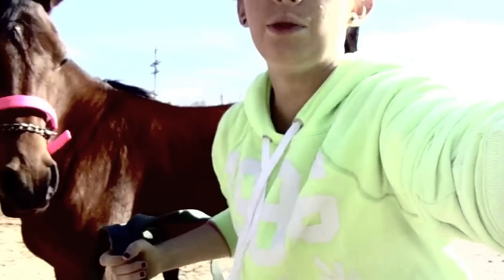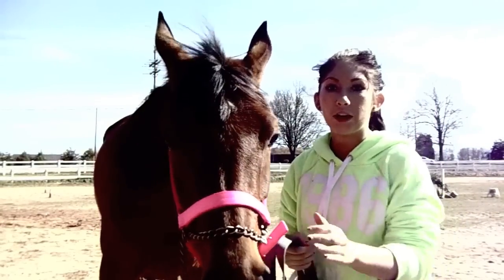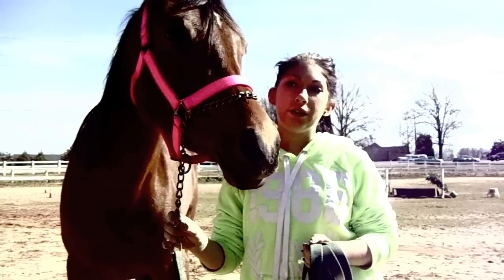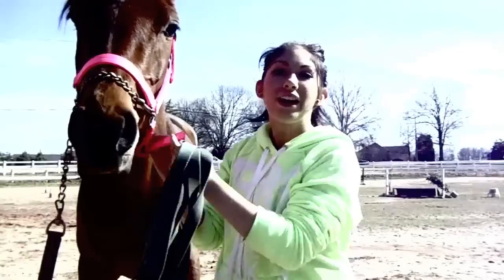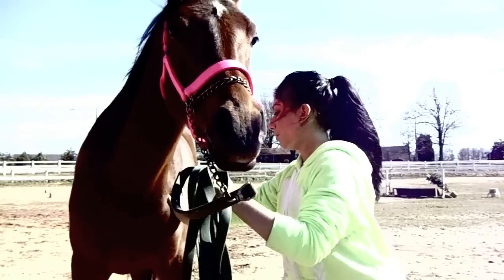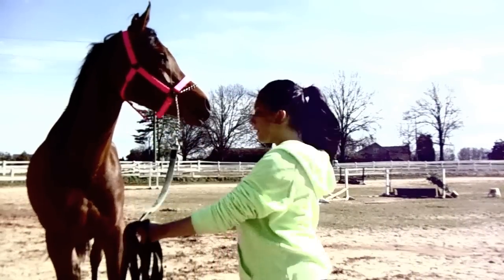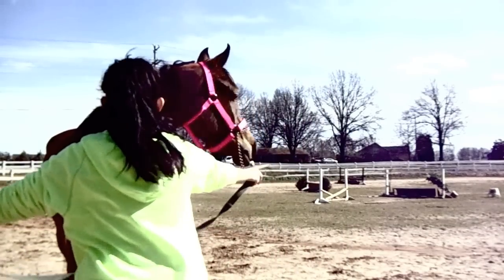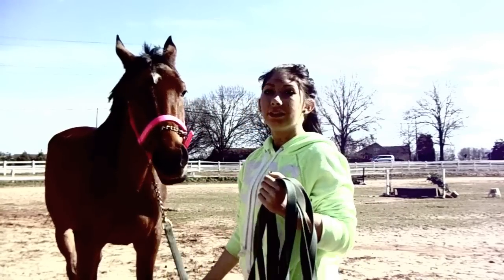How to lunge a horse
*** PLEASE READ

Video on how to lunge a horse. My motto is, however you feel comfortable doing it. Do whatever way is best for your horse, other options are, - round pen -free lunge -bridle lunging -saddle lunging, etc. Theres also whips and crops. I use body language to communicate with karma, instead of a whip I use my feet to stomp, my hands, and pressure. If something bothers you, don't hesitate to try a different way.. Ive learned throughout the years theres not just one way!
Kylie Orsik
Located NC